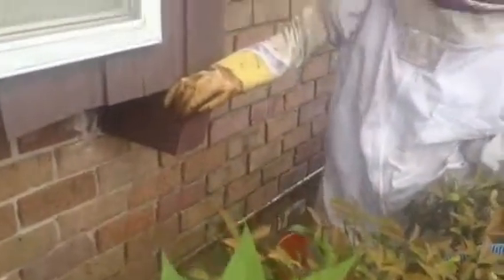Honey Bee Removal LaPorte Texas 6-8-2013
This was our second removal of the day. This was in a real tight area up underneath a window that was on the house. These bees was nice bees and we enjoyed doing this job for Cindy!